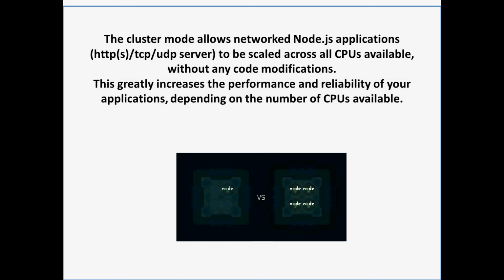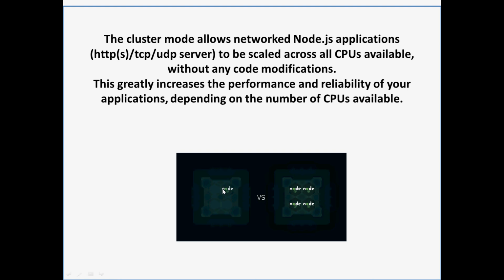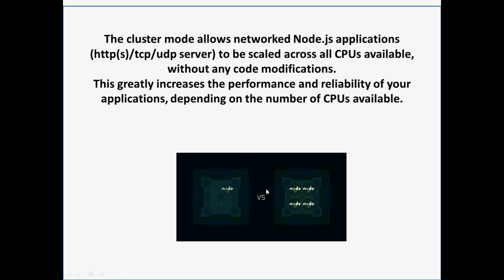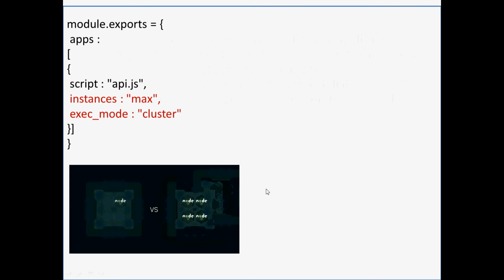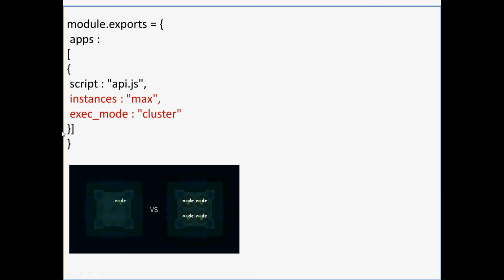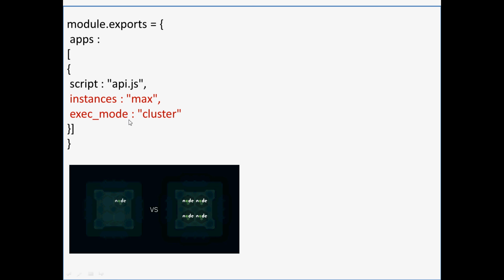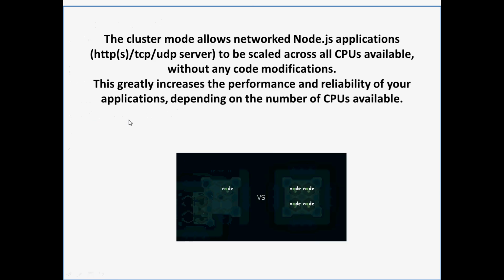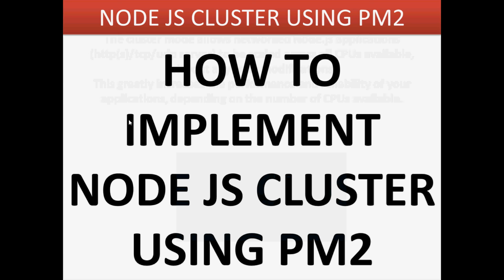HOW TO IMPLEMENT NODE JS CLUSTER USING PM2 | NODE JS CLUSTERING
In this video for node js clustering I have discussed how to implement clusters using nodejs and pm2